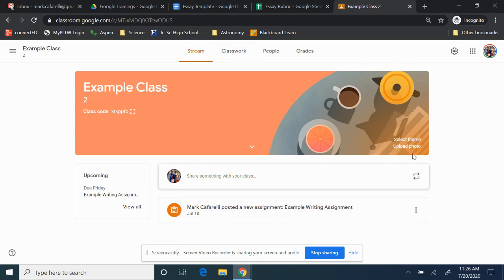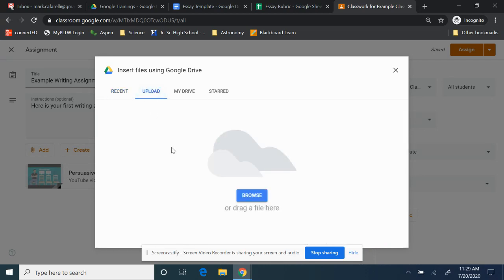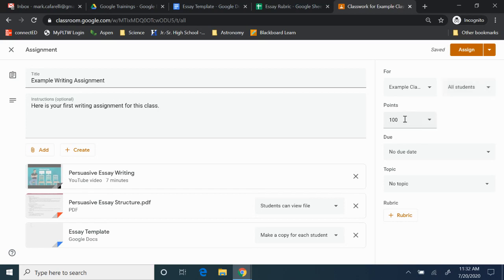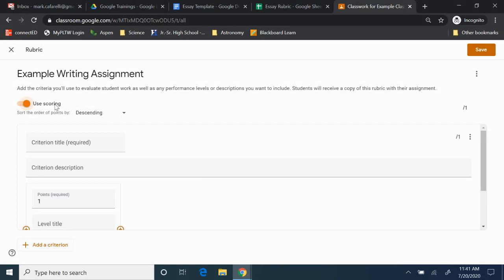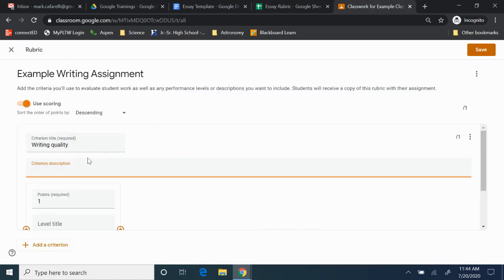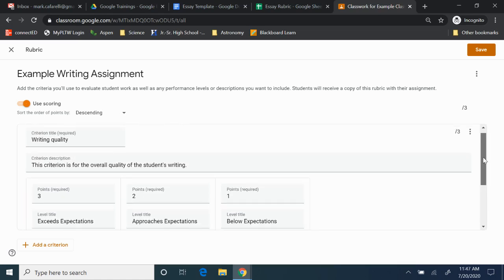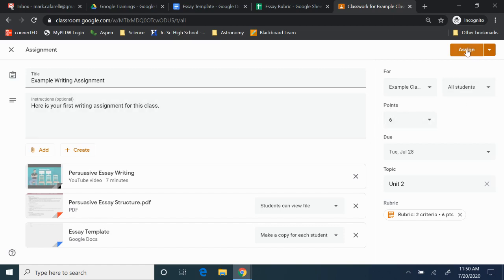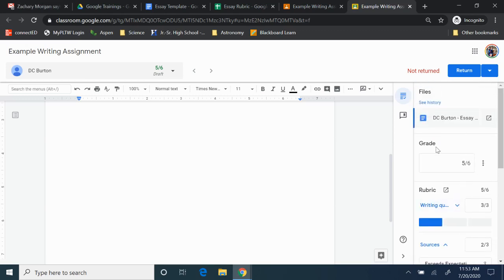How to Use Rubrics in Google Classroom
In this video, I go over the basic set up for how to create an assignment in Google Classroom and how to use the embedded Rubrics function when creating assignments.